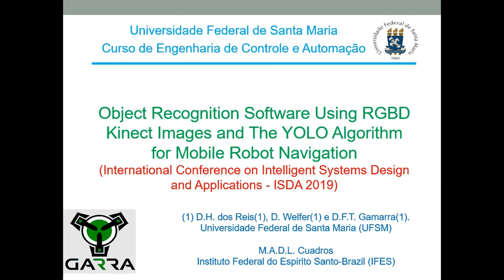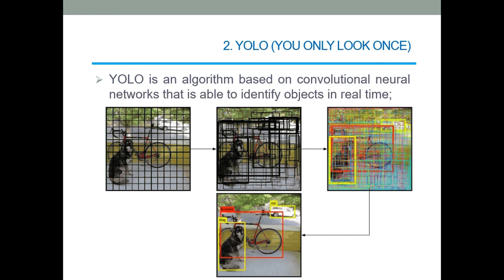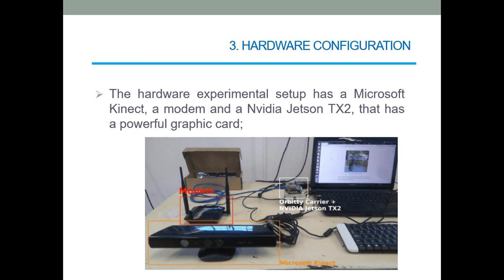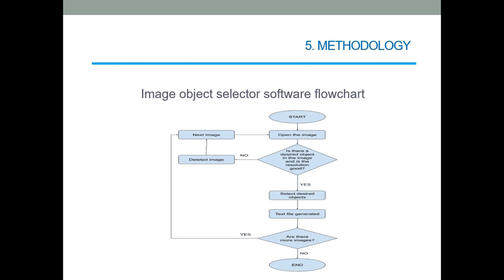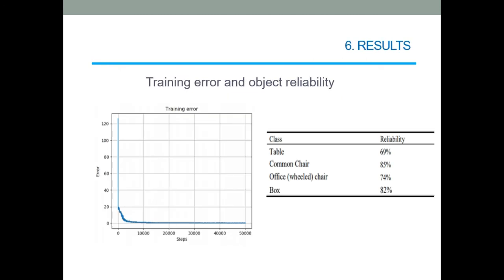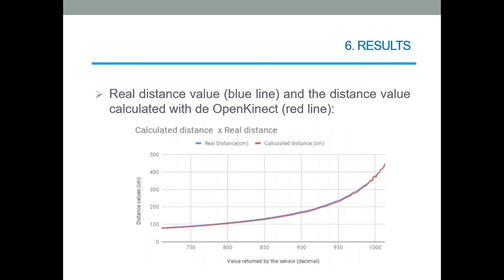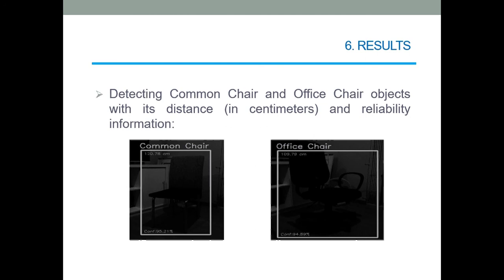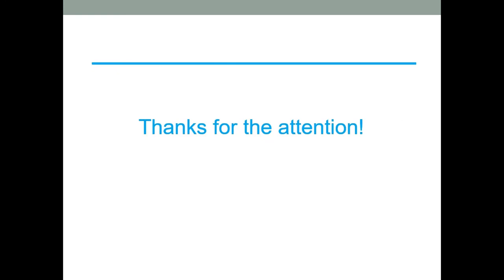Paper 42 - ISDA 2019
International Conference on Intelligent Systems Design and Applications 2019

Paper: Object Recognition Software Using RGBD Kinect Images and The YOLO Algorithm for Mobile Robot Navigation

Authors: Douglas Henke dos Reis, Daniel Welfer, Marco Antonio de Souza Leite Cuadros, Daniel Fernando Tello Gamarra

Abstract: This work presents a vision system based on the YOLO algorithm to identify static objects that could be obstacles in the path of a mobile robot. In order to identify the objects and its distances a Microsoft Kinect sensor was used. In addition, a Nvidia Jetson TX2 GPU was used to increase the image processing algorithm performance. Our experimental results indicate that the YOLO network has detected all the predefined obstacles for which it has been trained with good reliability and the calculus of the distance using the depth information returned by Microsoft Kinect had an error below of 3,64%